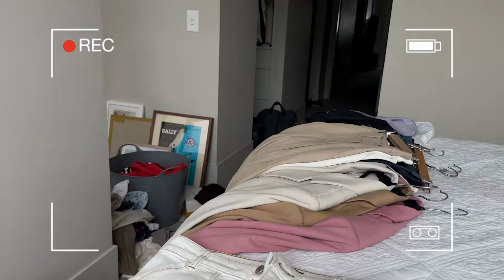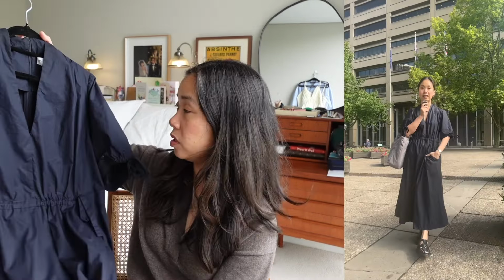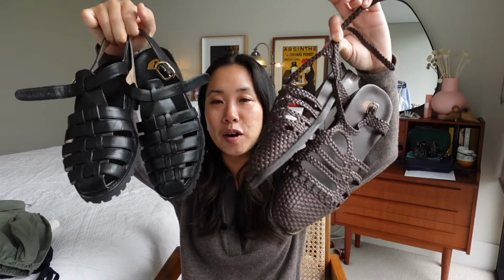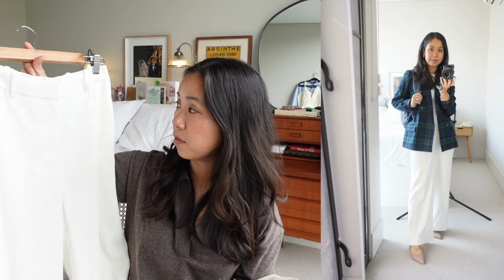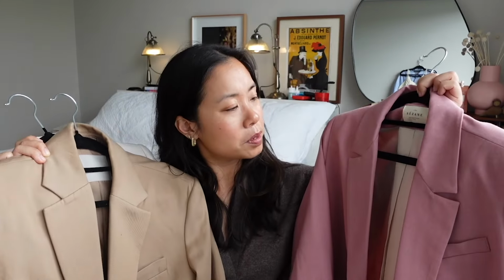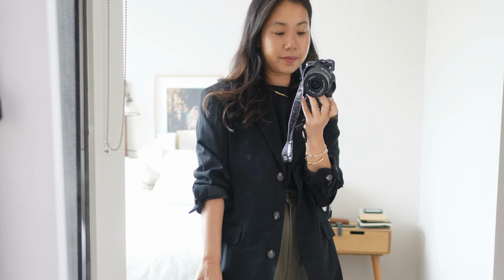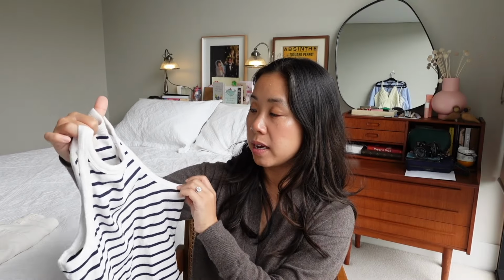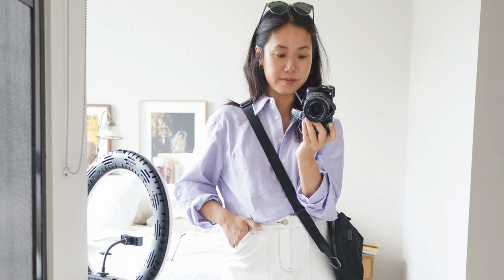SUMMER WORKWEAR SUCKS! Here are 10 workwear staples that don't (for when it's hot + sticky)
Summer workwear sucks! And it’s been a full blown summer in my part of the world so let’s talk through my top 10 summer workwear staples to navigate the heat and humidity!

FYI - I’m 5’2 (158cm) and typically wear a size AU 8 / US 4

Items mentioned in order of appearance:

White jeans (US link)

Anine Bing skirt (my favourite silk midi skirt! - sz XS)

Other items:
Filming camera (also my vlogging camera too!)